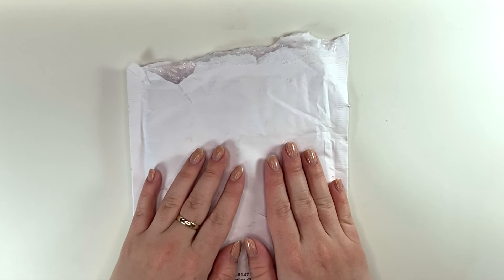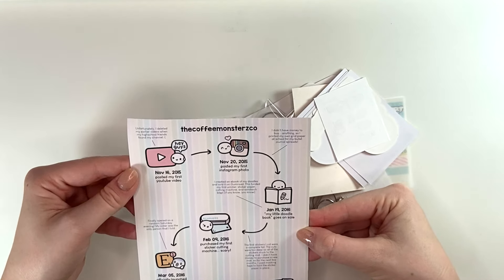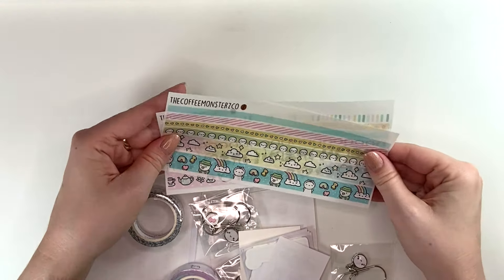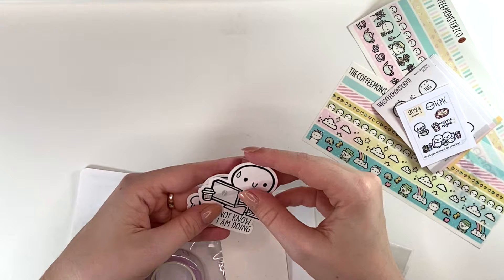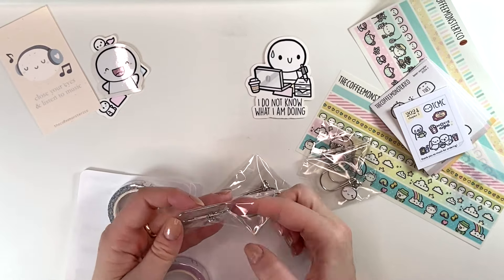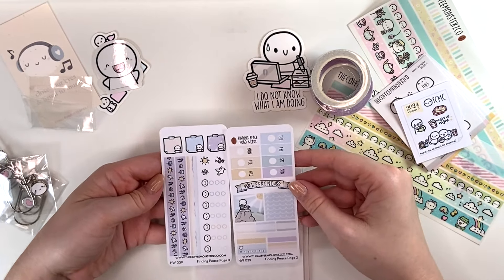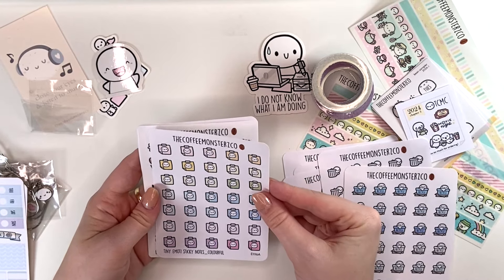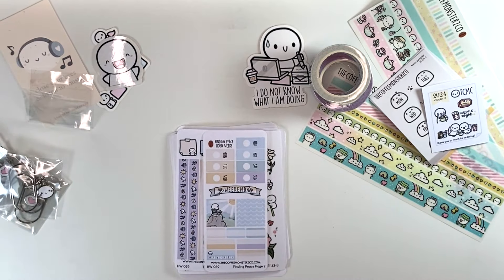TCMC 8 YEAR ANNIVERSARY SALE STATIONERY HAUL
Happy 8 years to The Coffee Monsterz Co!

Hi :) My name is Rose and I make videos about the things I care about - planning, conscious living, veganism and more!